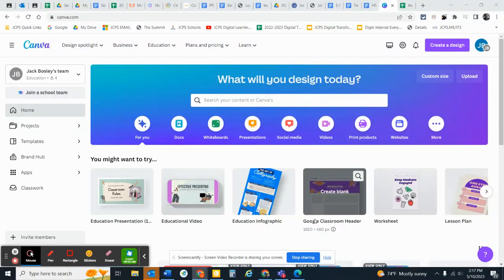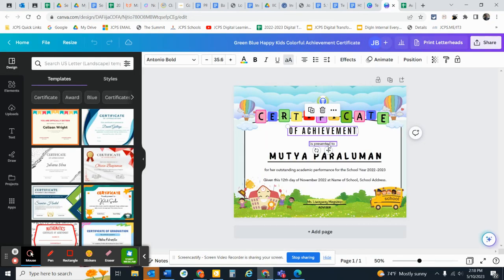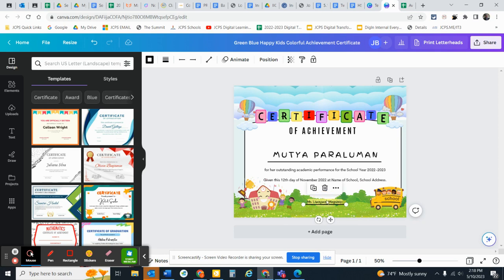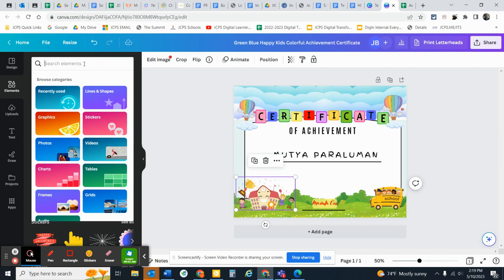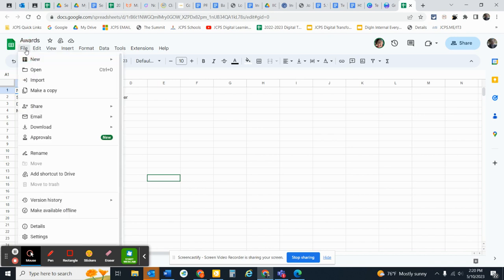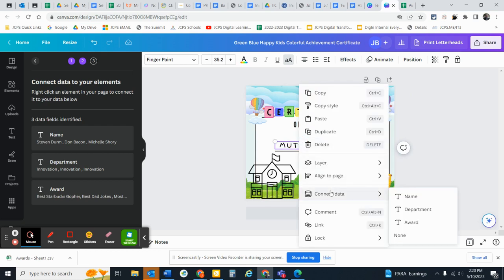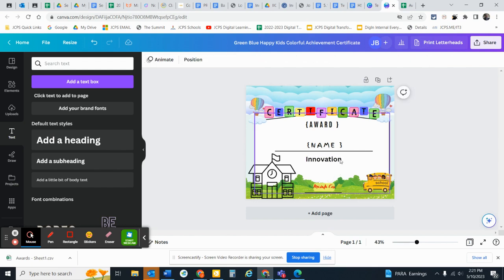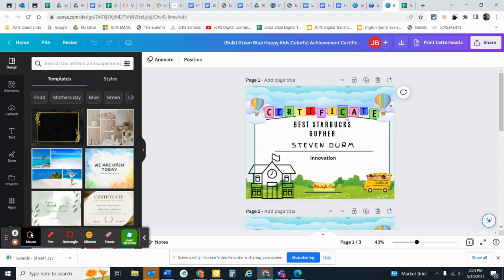Creating Certificates in Bulk Using Canva & Google Sheets